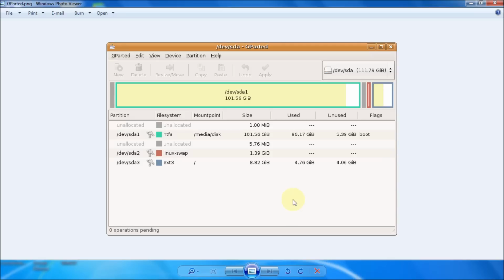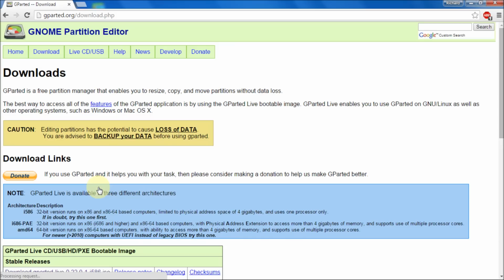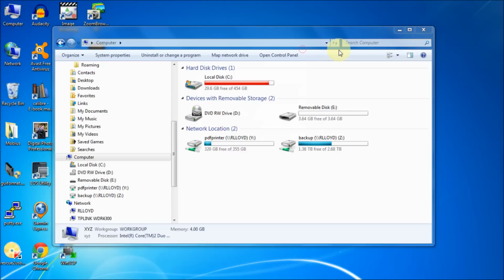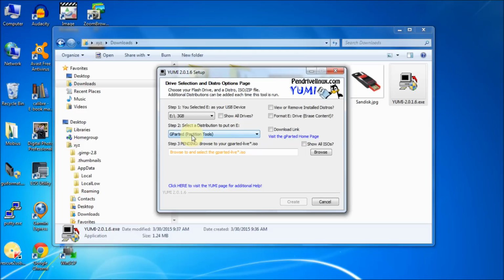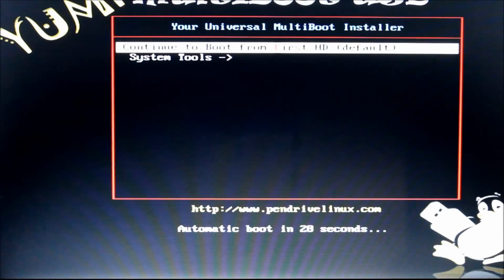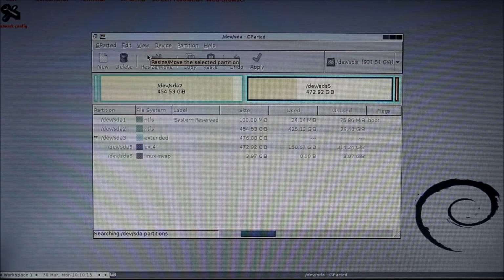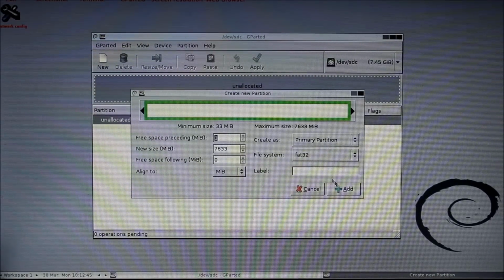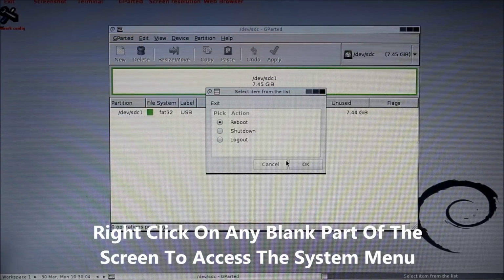Gparted Partition Tool Live USB Boot Drive Creation And Tutorial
(paid links)Verbatim CD-R 700MB 80 Minute 52x Recordable Disc 100 Pack Spindle At Amazon Or Ebay

If Yumi does not work for you try RUFUS instead